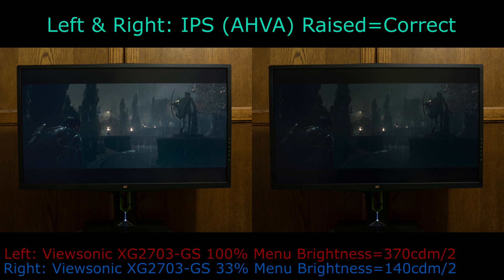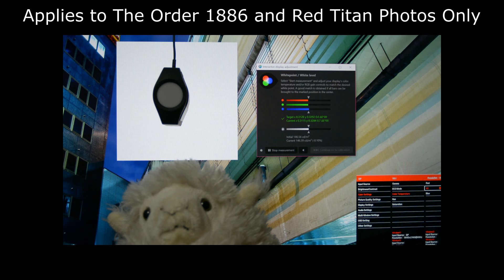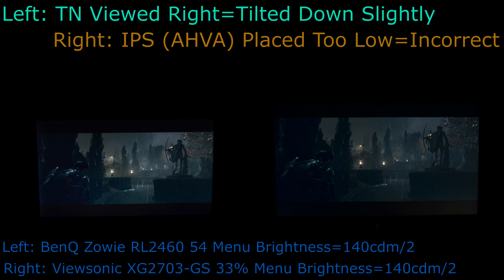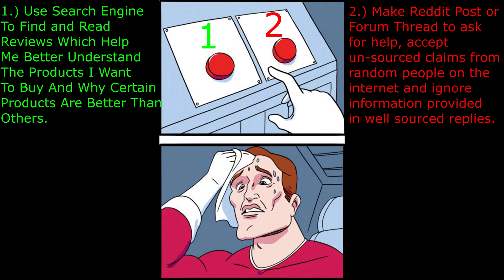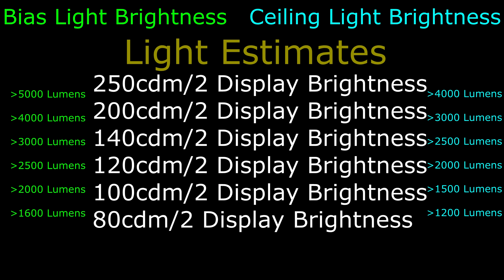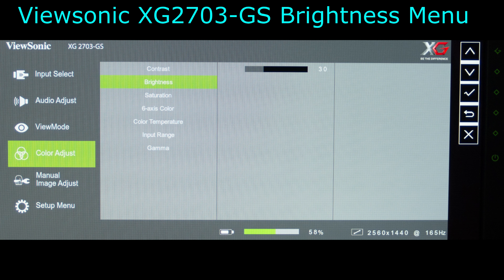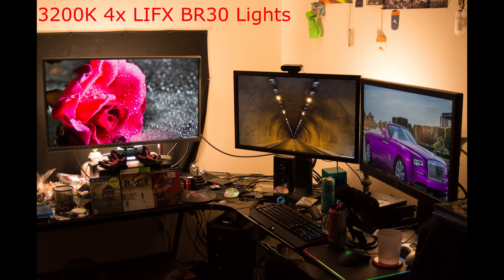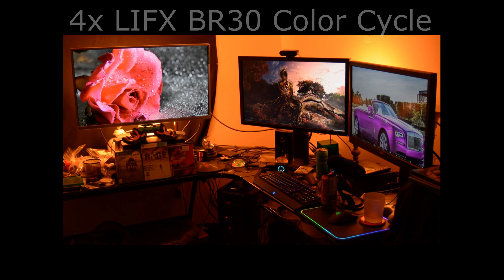Display Brightness & Room Lighting: The Importance Of Light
IPS vs TN: Right & Wrong Ways To Use Or View; How To Vastly Reduce AHVA/IPS/PLS Glow & Increase The Perceived Black Depth Steemit Post with more information and photos to compare:

Best Reviewed Flicker Free 144-240hz Monitors with lots of review links and summaries; use ad block.